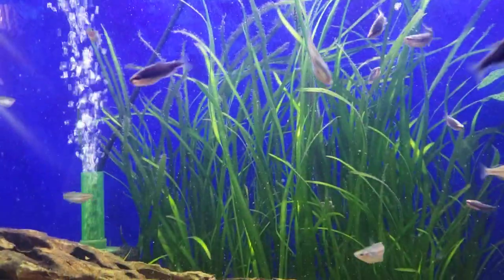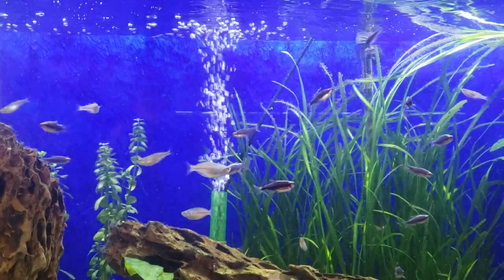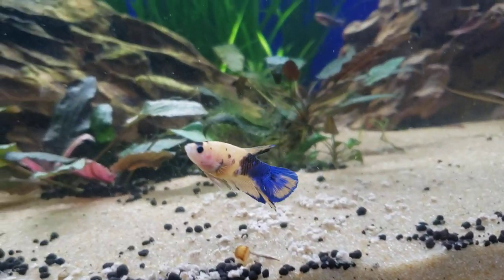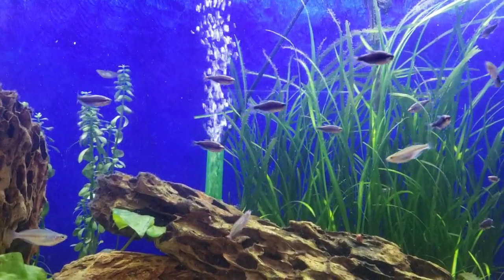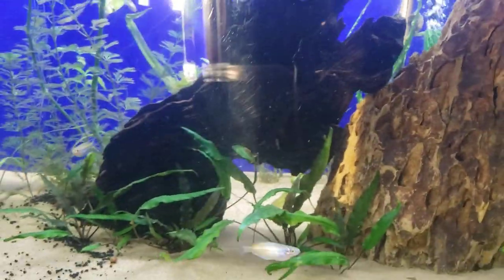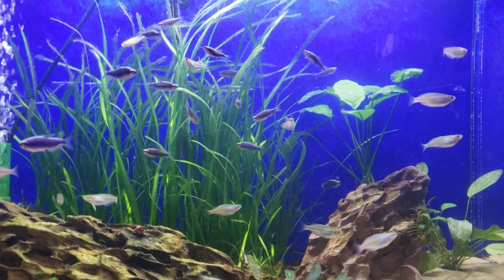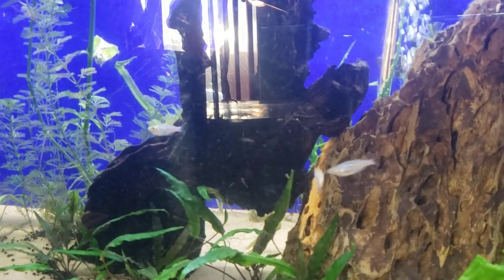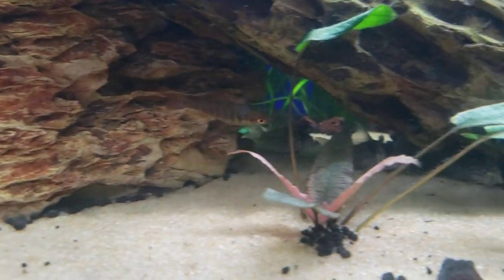Live Feeding Of the 110 Rainbow Tank